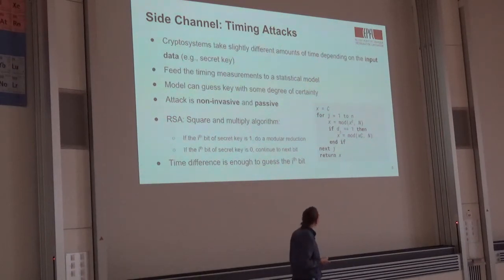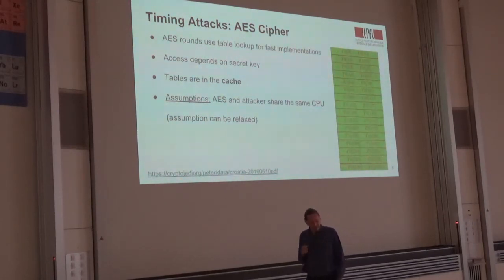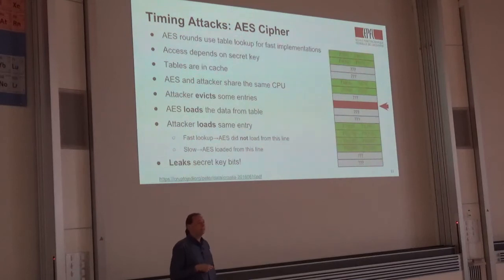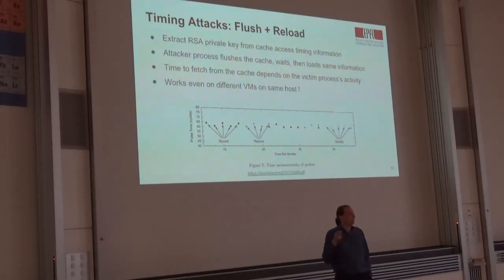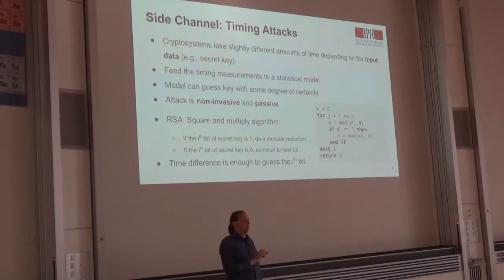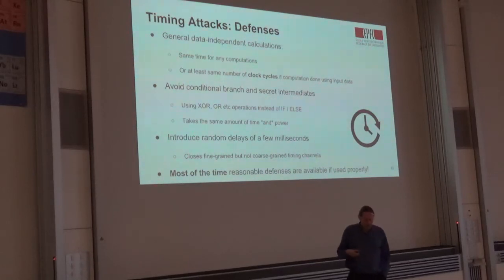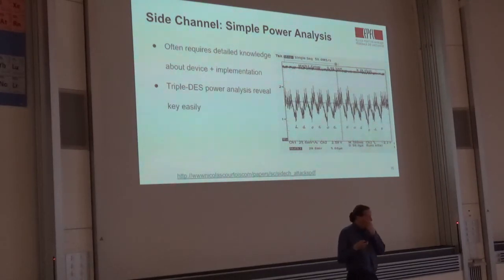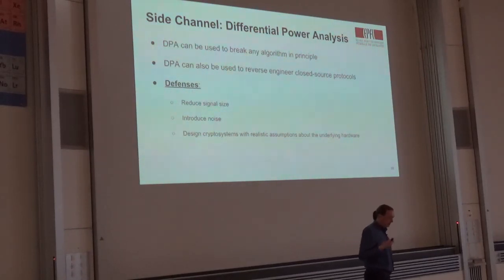COM-402 Spring 2018 Lecture 8: Side Channel Attacks (Part 1)